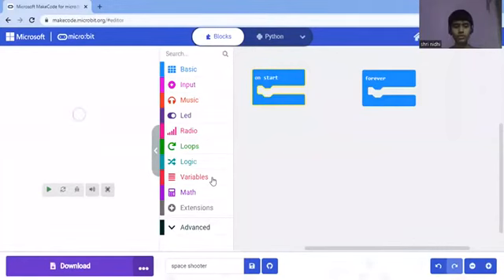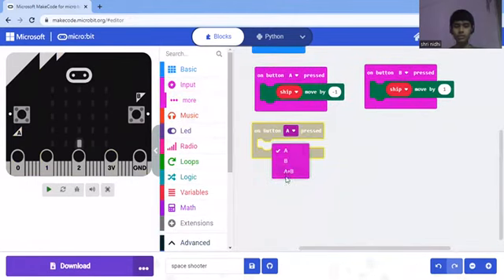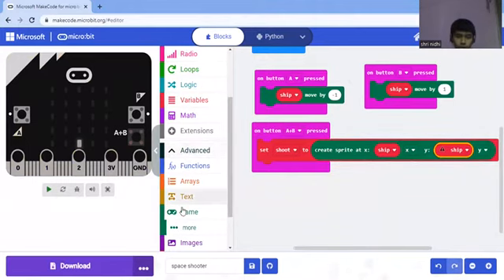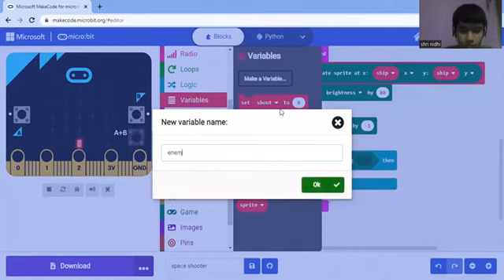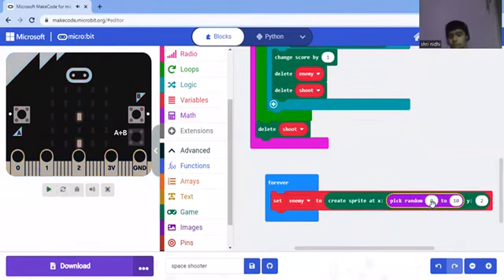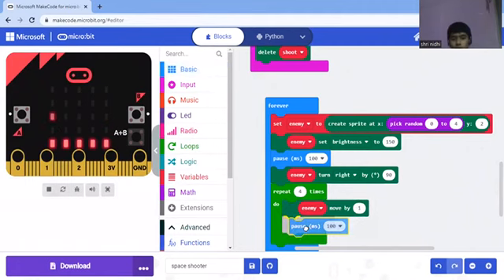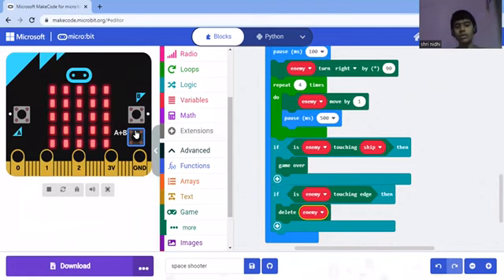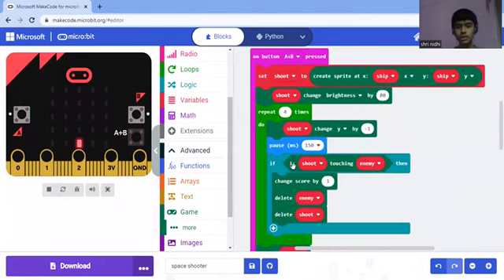Roboleap’s student Srinidhi’s project on microbit